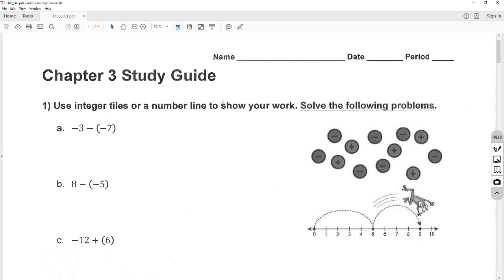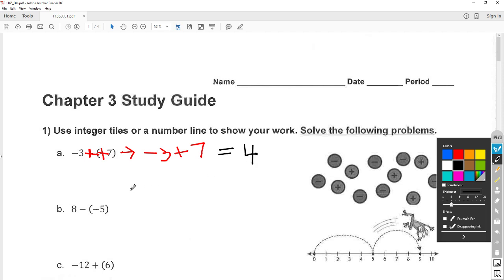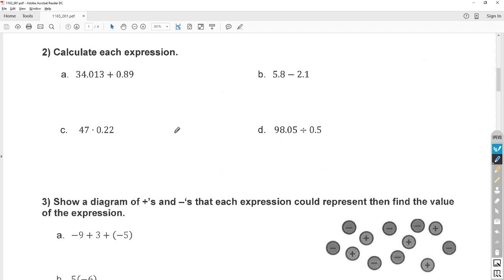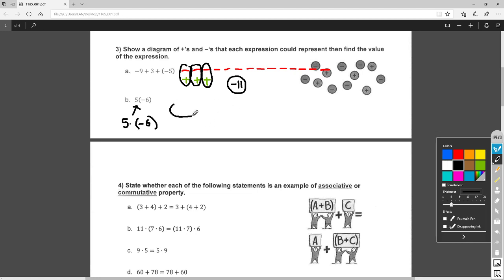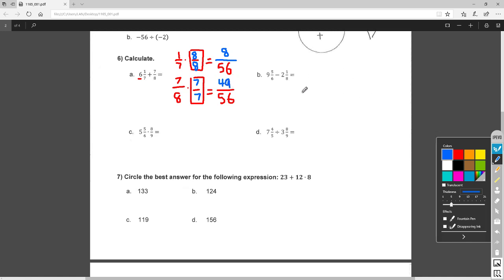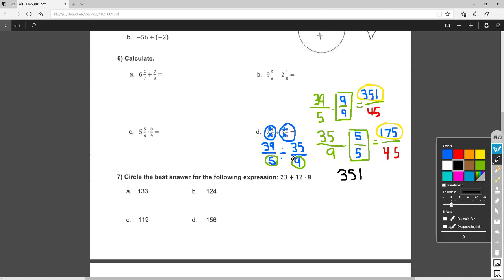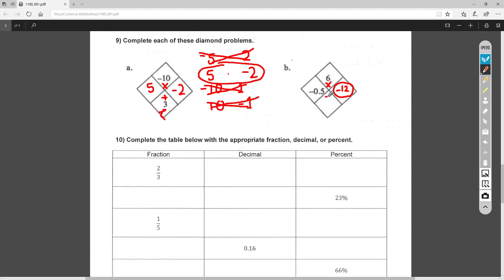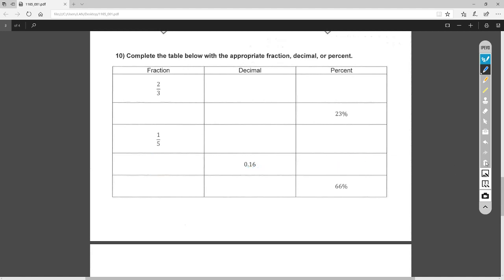Ms Law's Chapter 3 Review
Come review the Chapter 3 study guide with me! :)